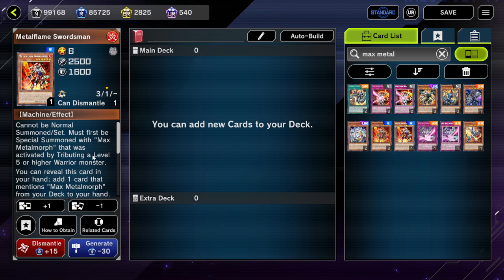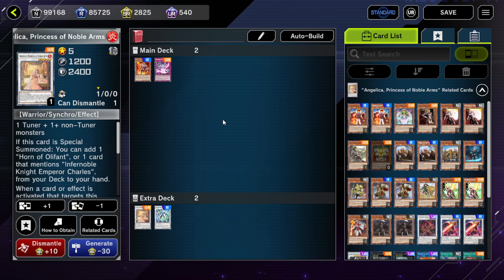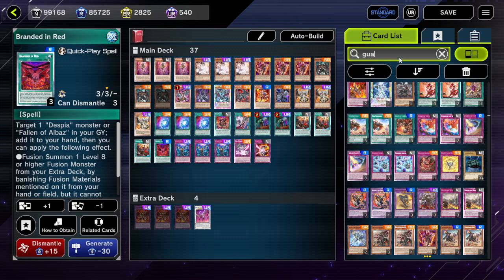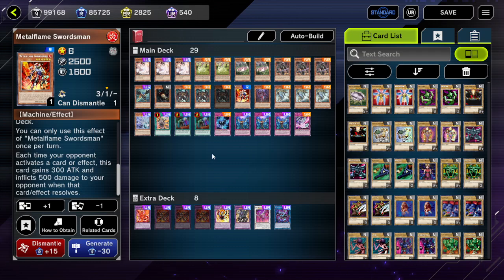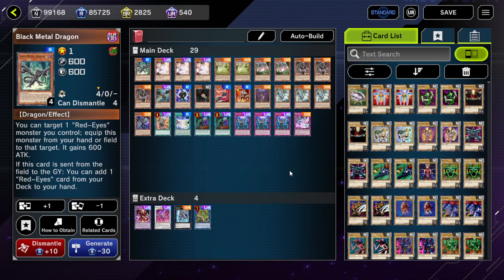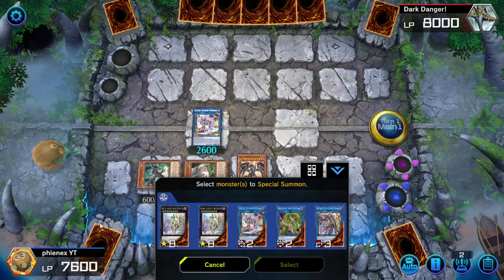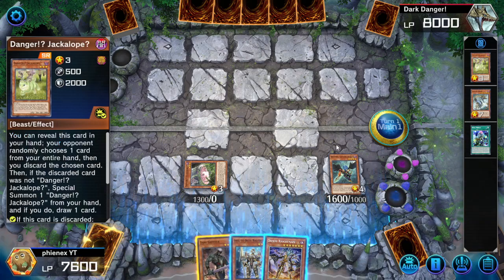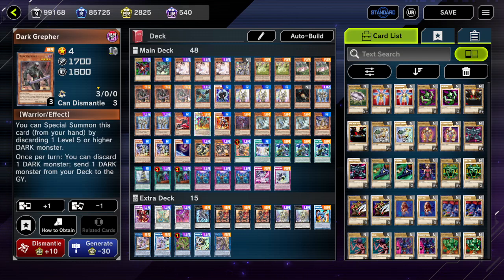Trying to Build a Burn Deck Using the Metalmorph cards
Damn these cards suck